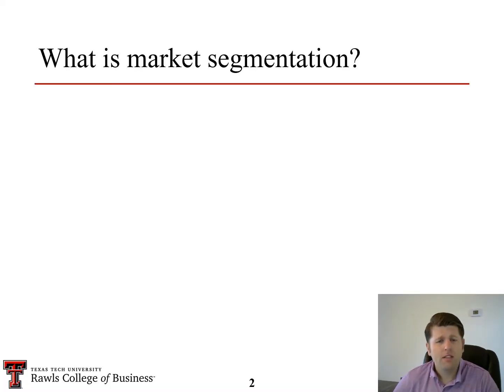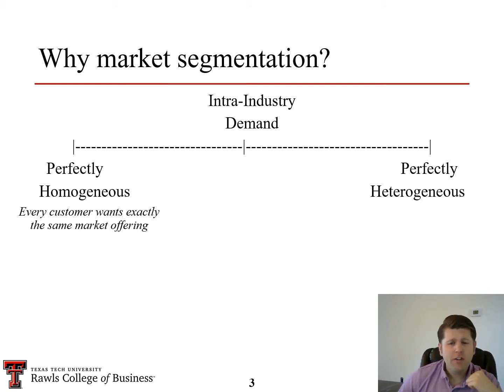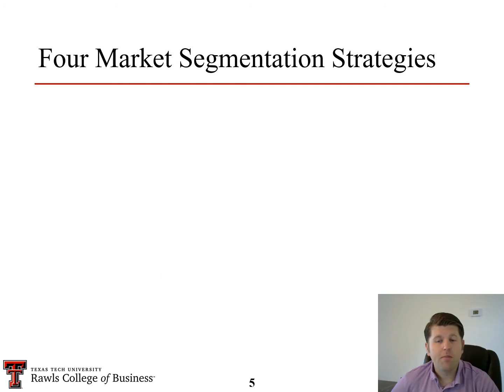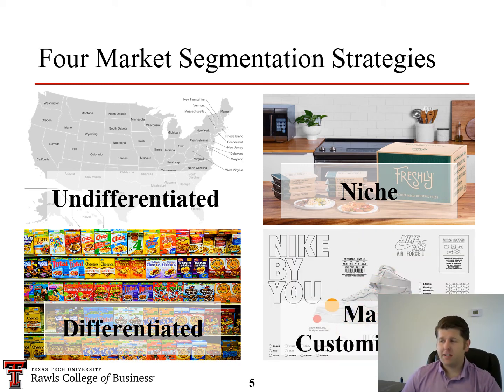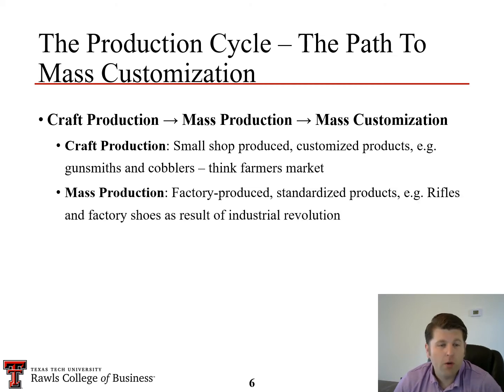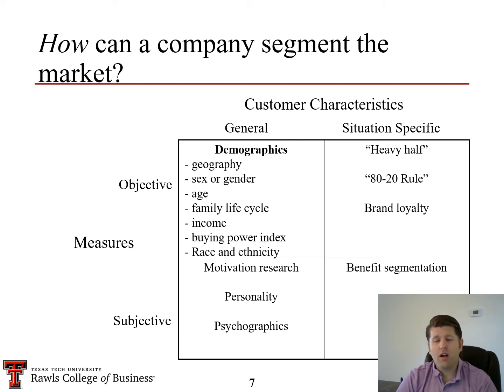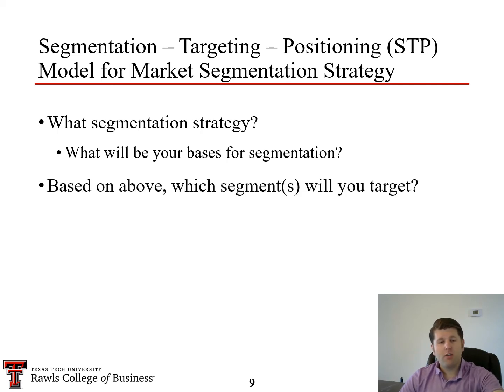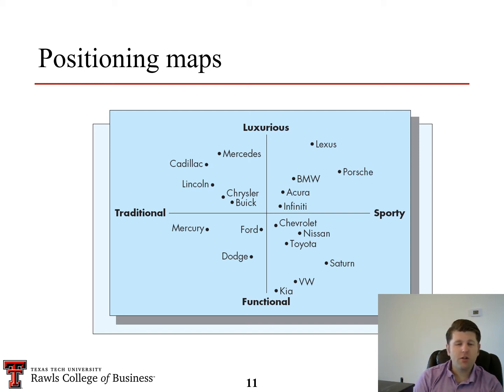What is Market Segmentation Strategy?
This video details market segmentation strategy and how it fits into a firm's overall marketing strategy.